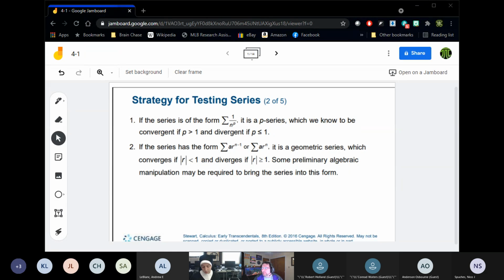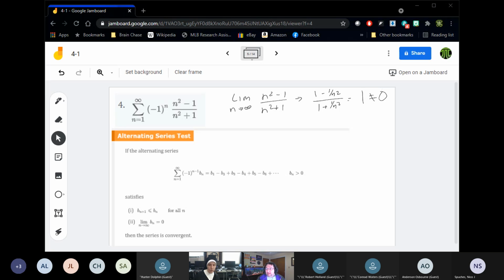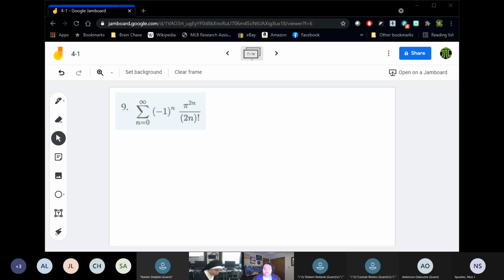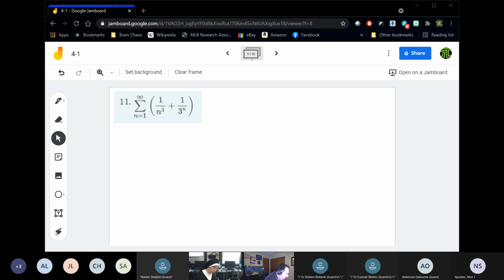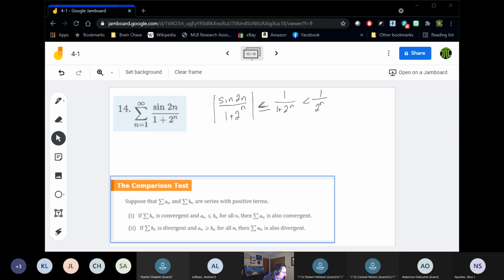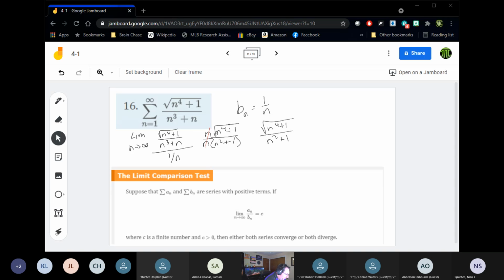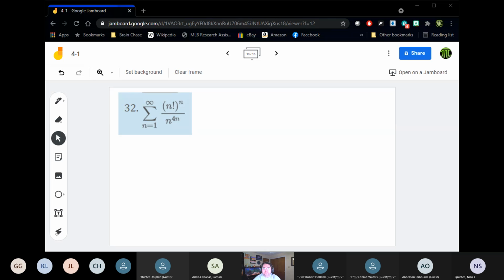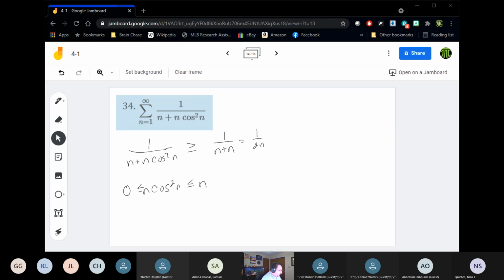Calculus 2 Spring 2021 4-1